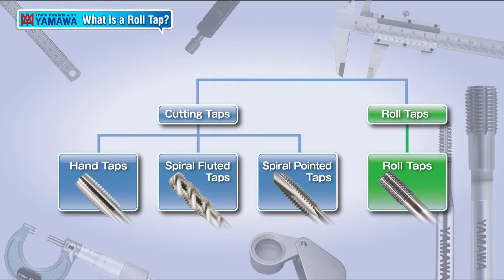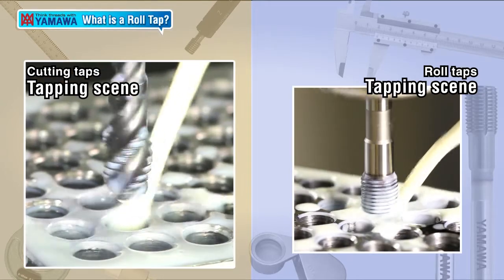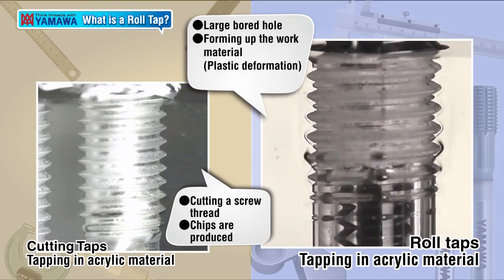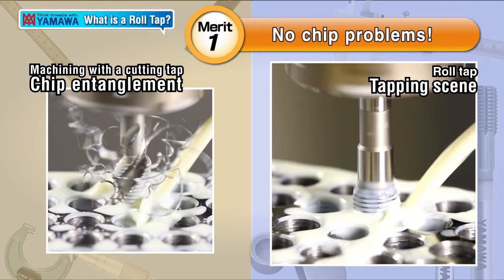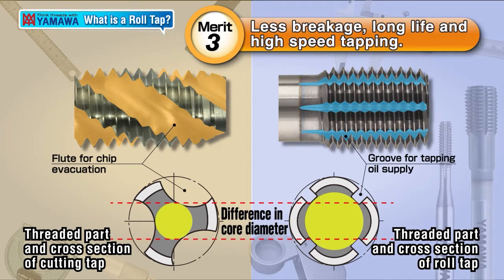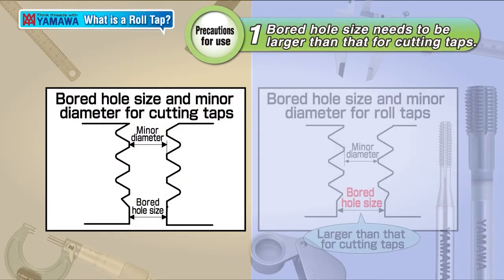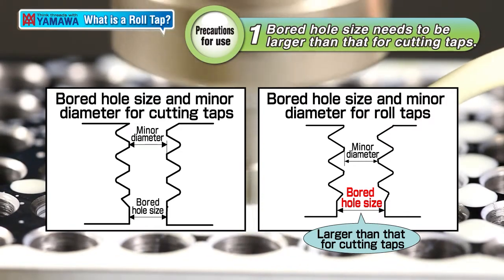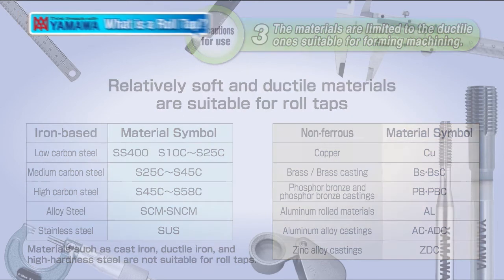NEJITEN Webinar Videos - What is a Roll Tap?